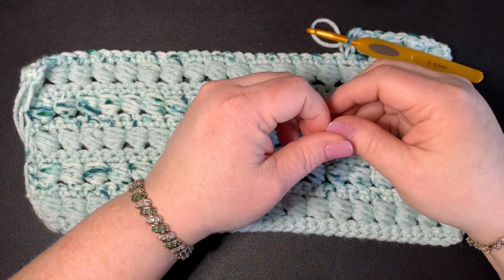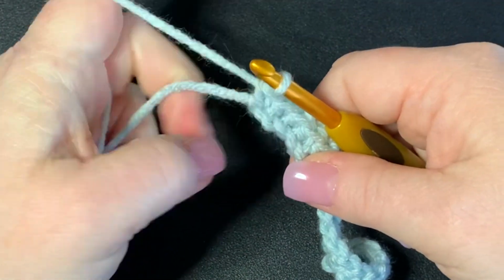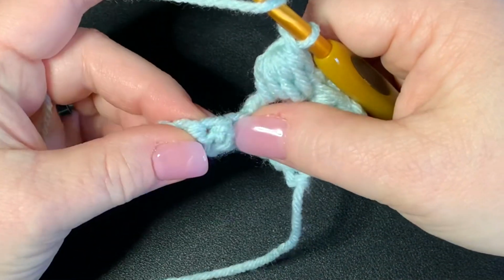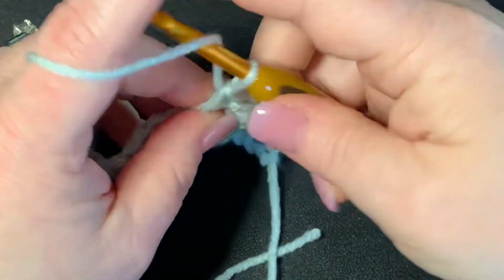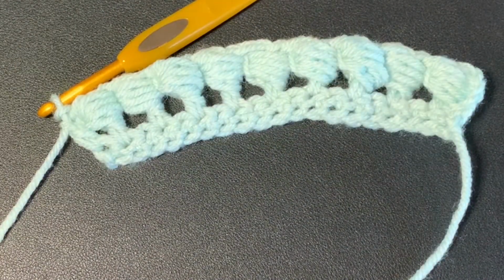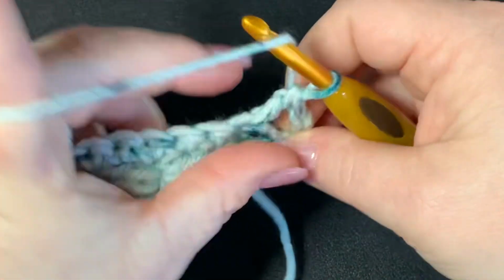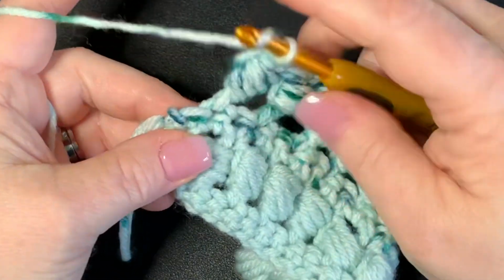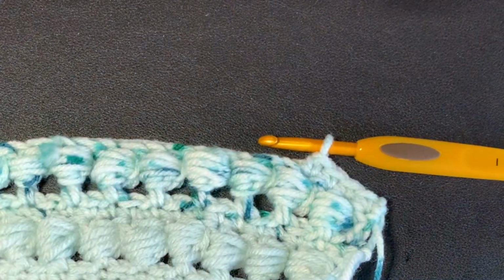işi How To Crochet The Front Post Diagonal Puff Stitch|Beginner Friendly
For this project I used: Hobby Lobby Yarn
-5.5 mm hook
-Scissors
-Darning needle
- Pearl Beads